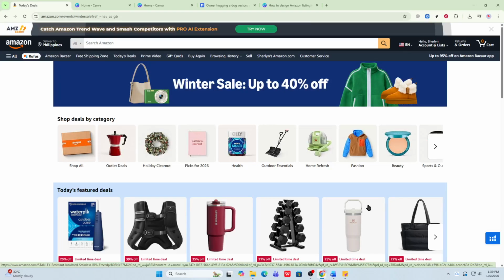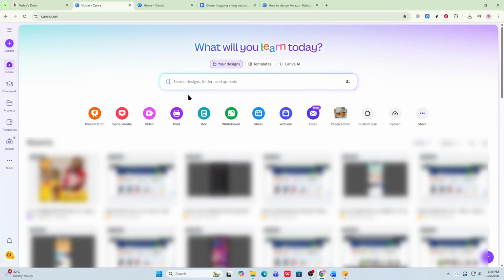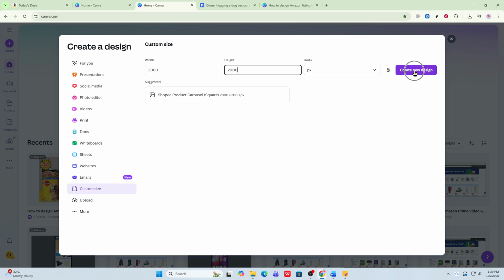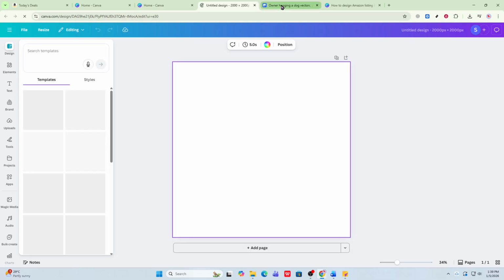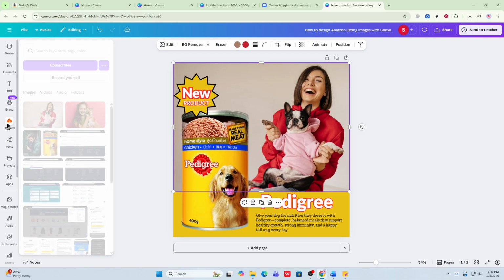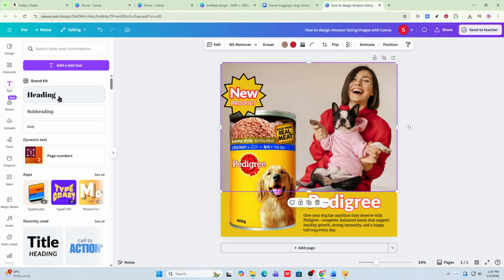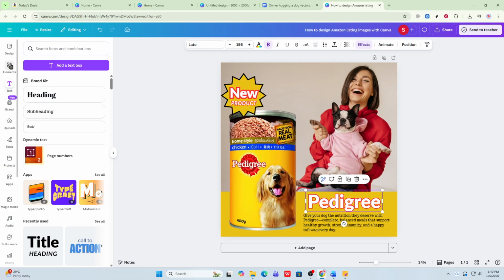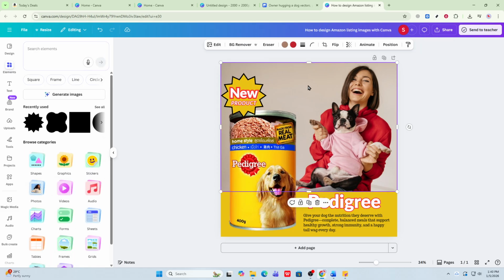How to Design Amazon Listing Images with Canva [Full Guide 2026]